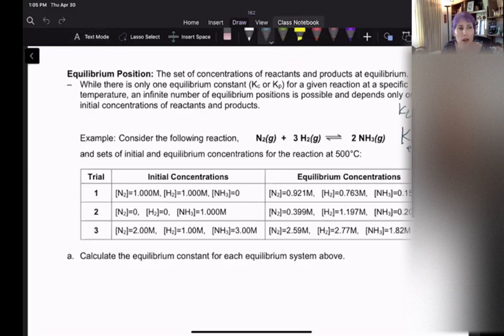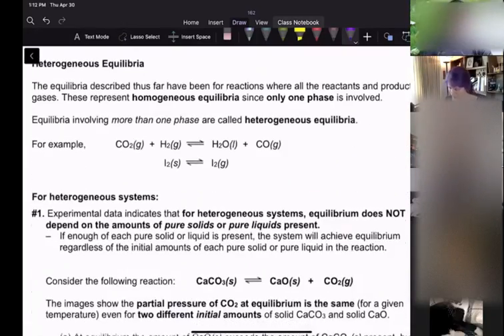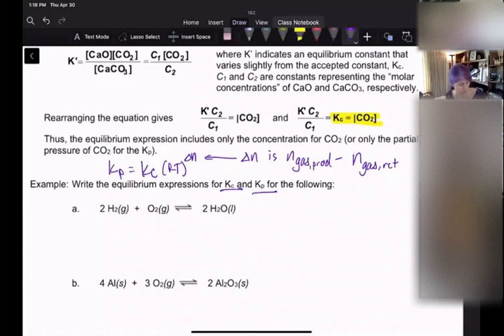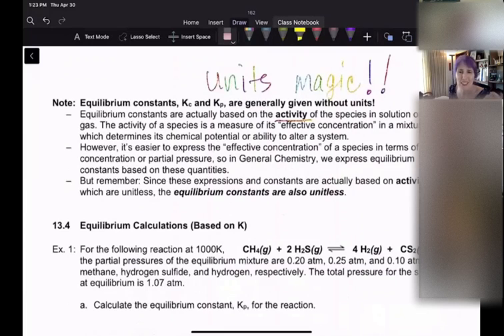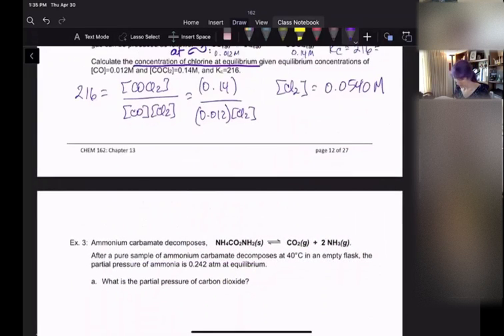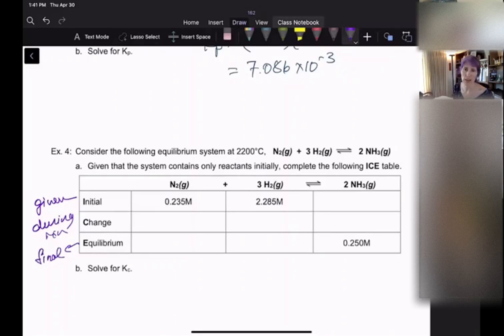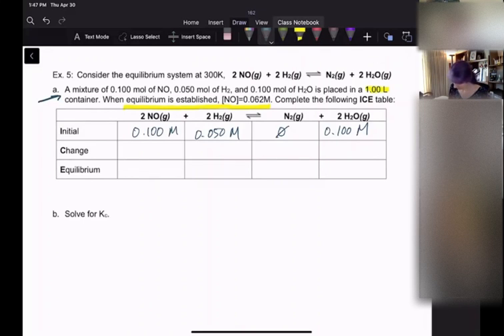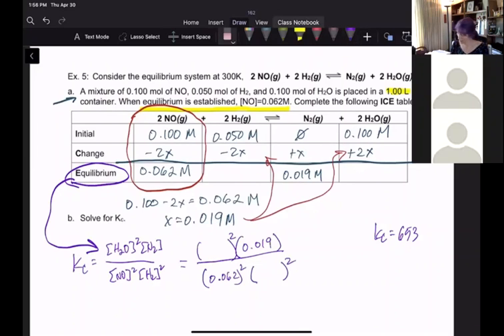Equilibrium Ice tables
20200429 equilibrium